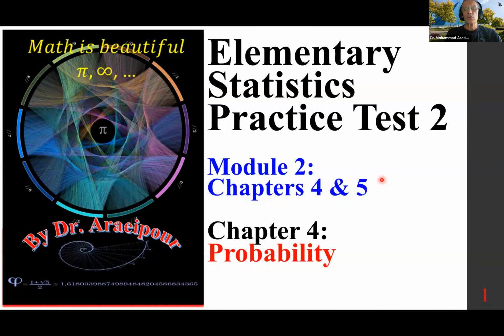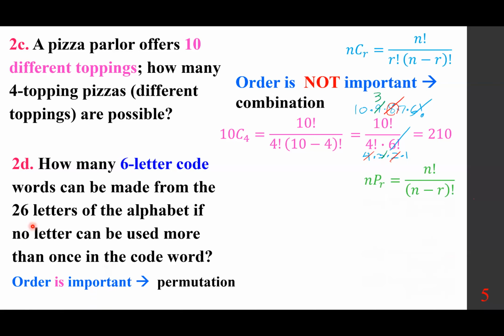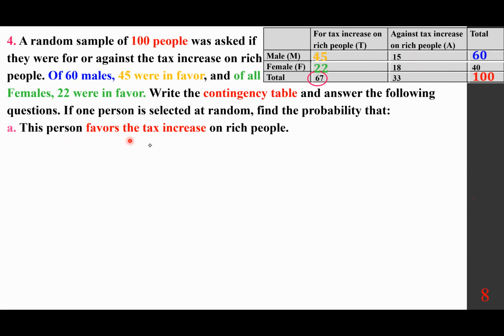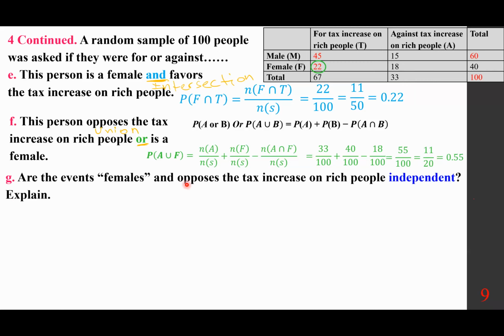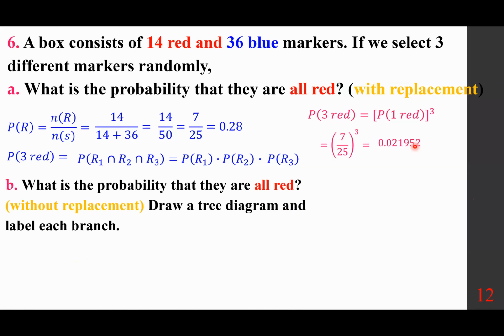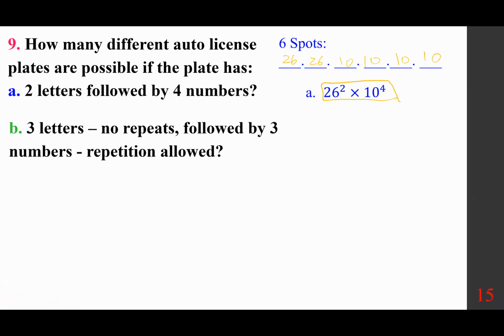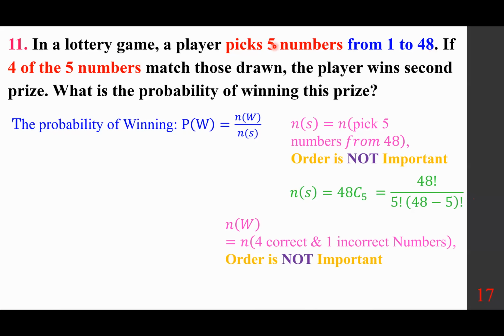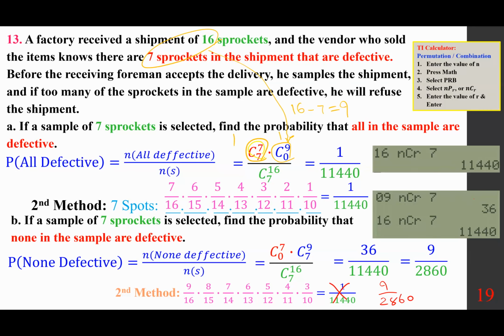2023 Fall Module 2 Practice Test 2 Ch 4 Probability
2023 Fall Module 2 Practice Test 2 Ch 4 Probability